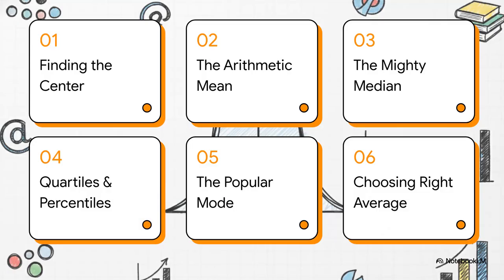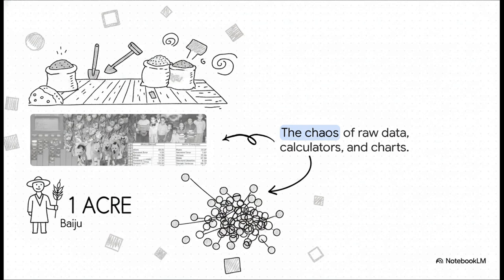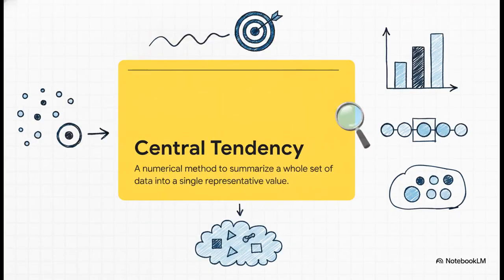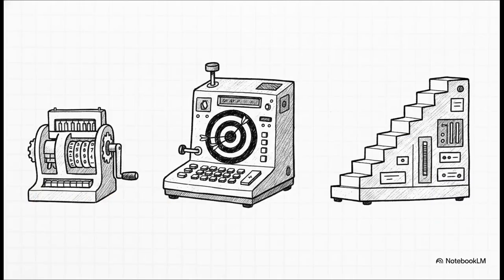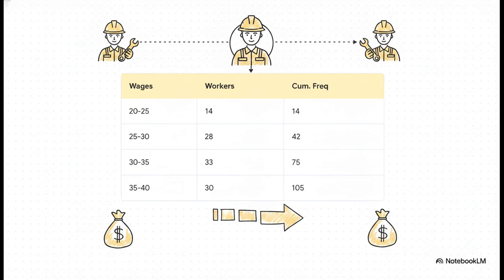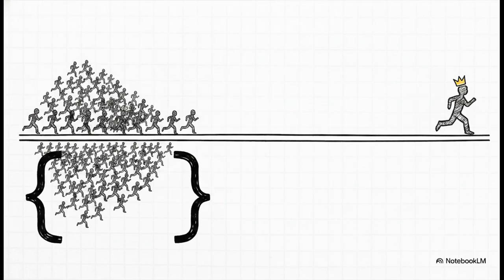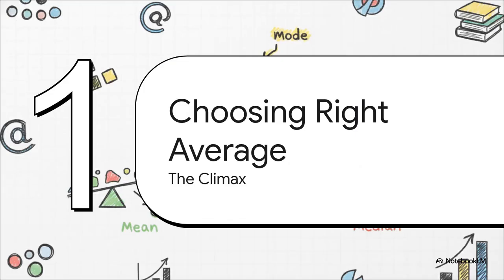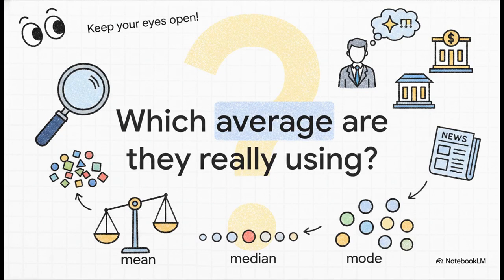MEASURES OF CENTRAL TENDENCY | The Engineer Owl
Master the measures of central tendency to better understand your data sets. Learn to calculate the mean, median, and mode easily.

Understanding how to find the center of a data set is a fundamental skill for engineers and students alike. This guide breaks down the arithmetic mean, explaining it as a mathematical balancing act, while clarifying the differences between various data distribution metrics.

Beyond just the basics, you will learn how to identify the median as the true middle value of your data. We also cover quartiles and how to select the right average for your specific analysis. By the end, you will have a clear grasp of how to interpret these statistical values accurately.

0:00 Unlocking the Secrets of Central Tendency
1:51 Mastering the Arithmetic Mean
3:56 The Mighty Median: The Ultimate Middleman
4:51 Slicing Data: Quartiles and Percentiles

Wisdom, Engineered.